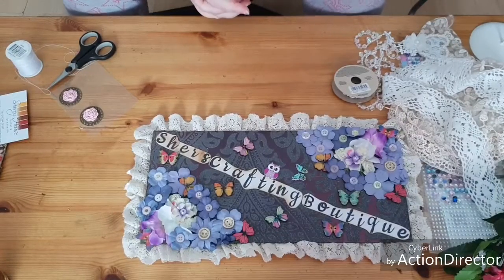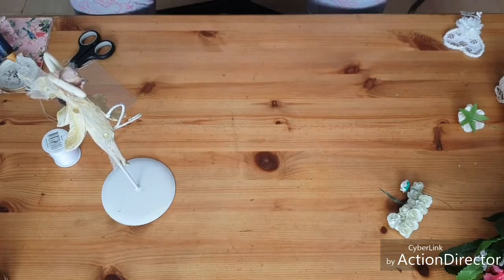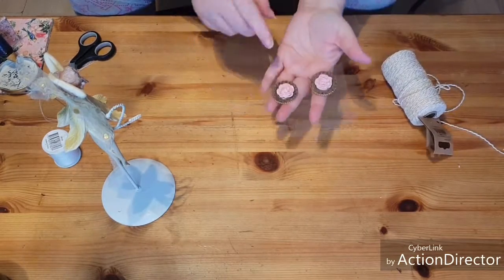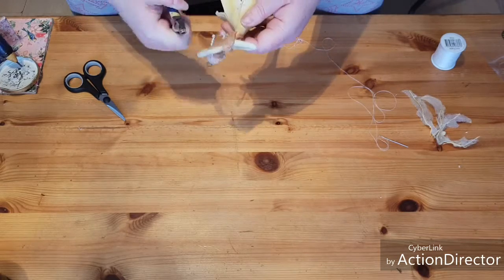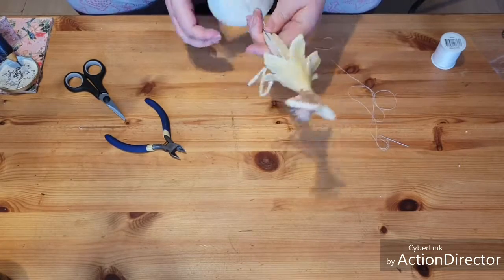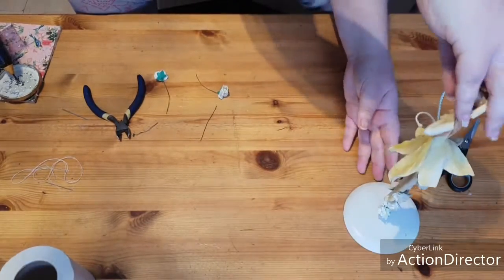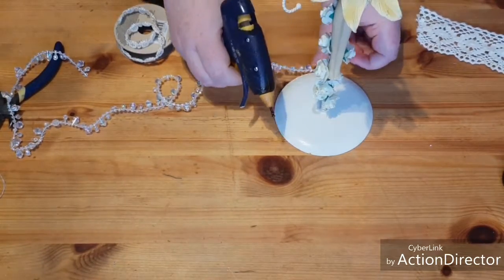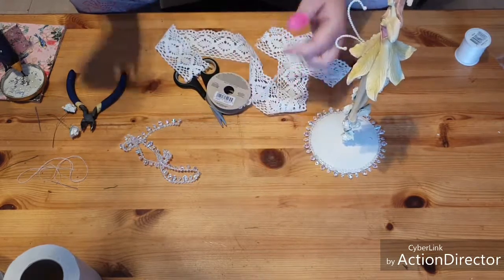an up cycled fairy jewellery holder tutorial :)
i bought this from a car boot sale it was very out dated and damaged, i fixed it the best i could, so i decided to up cycle it, it was so much fun to do, please leave any comments in the comments section below, please like, share and subscribe to my channel, also head on over to my face book page sherscraftingboutique where you can share your creations and inspire others as i love to do, thanks for watching :)